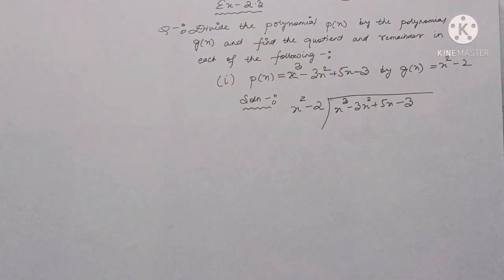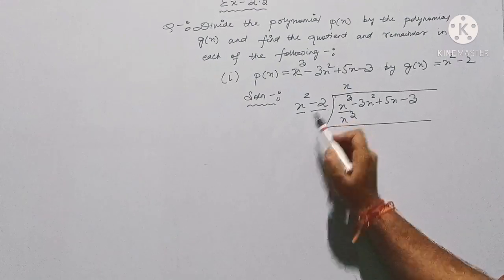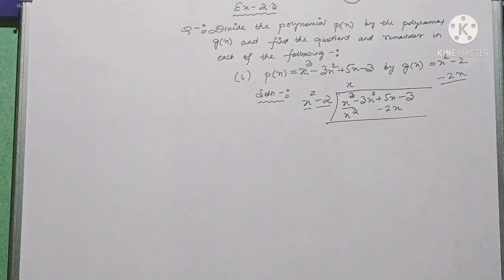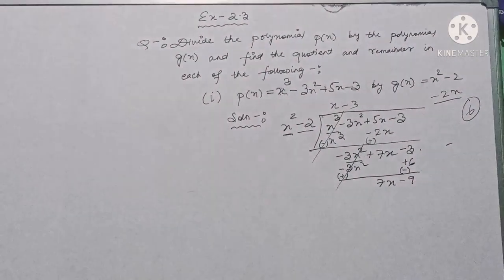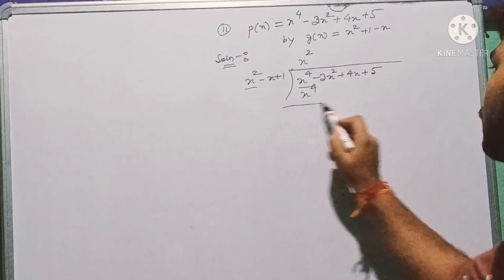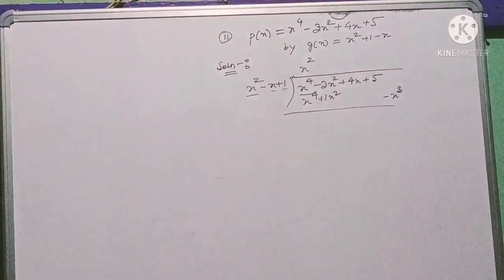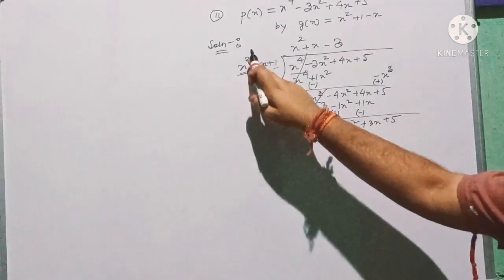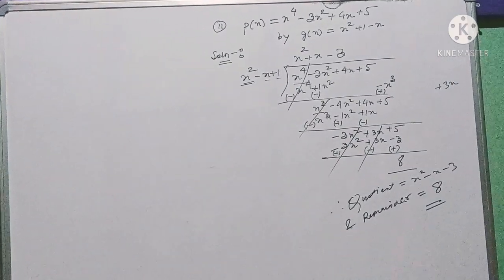NCERT CLASS -10 POLYNOMIALS EX-2.3